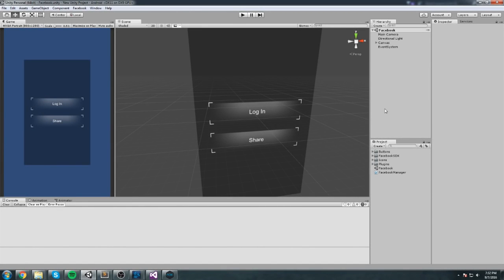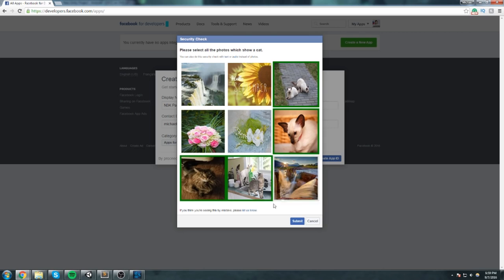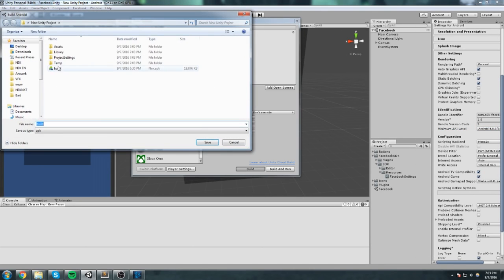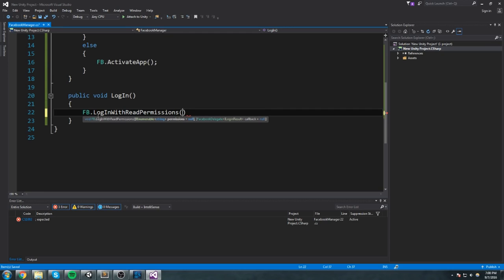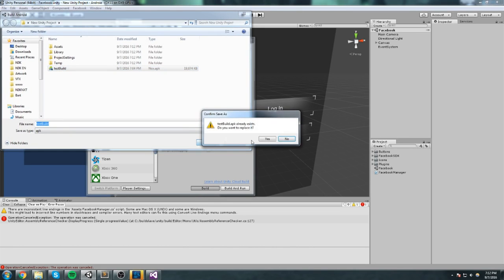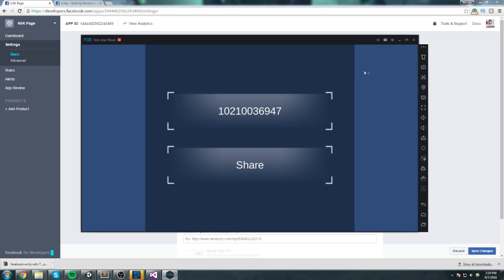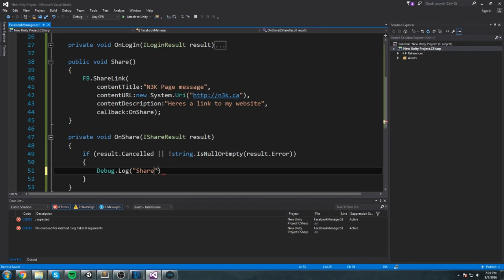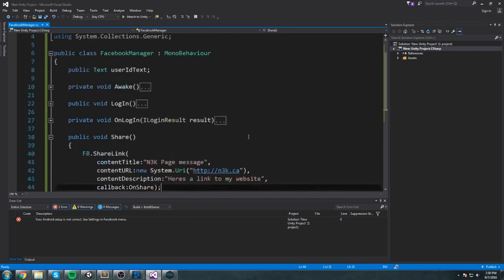Unity 5 Share on Facebook Unity 3DTutorialC#